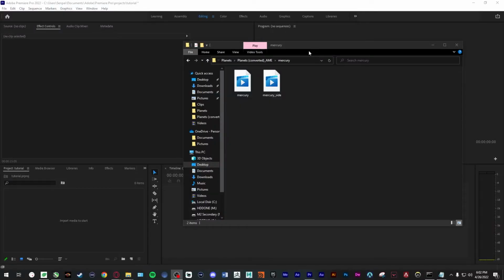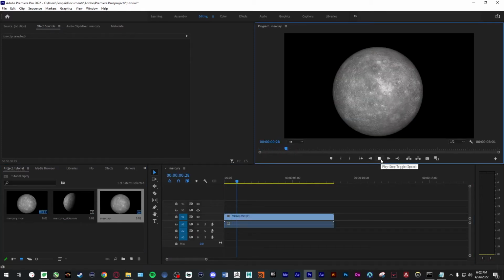Free 3d planet asset Mercury